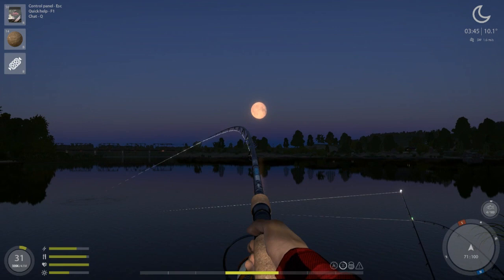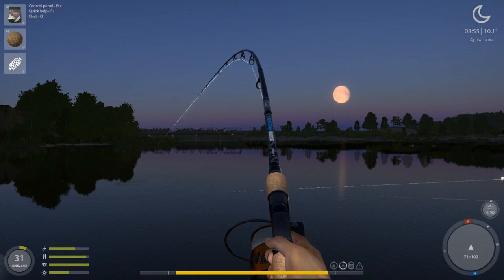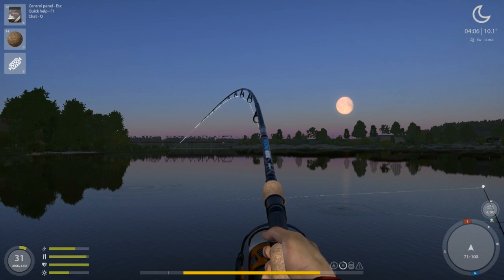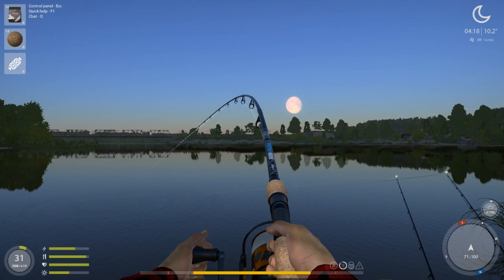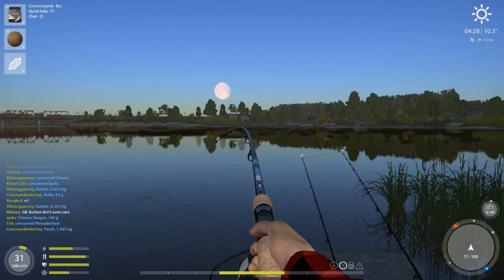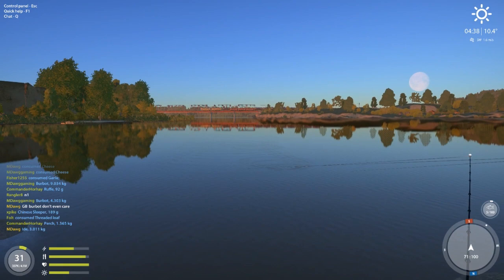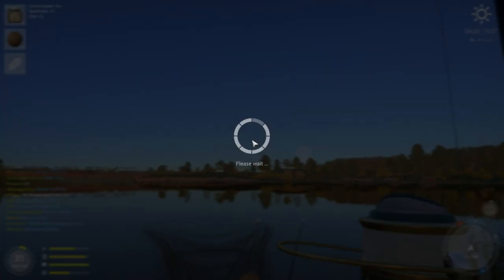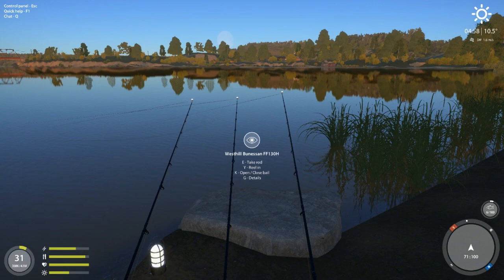RF4 Update on 71:100 Volkhov Part 1 - trophy Ide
Taking a fresh look at an old spot